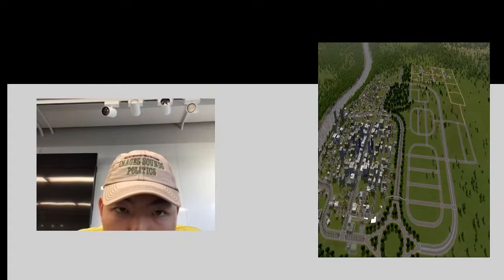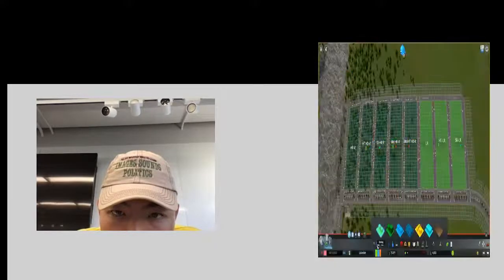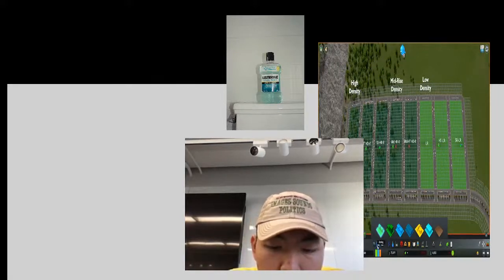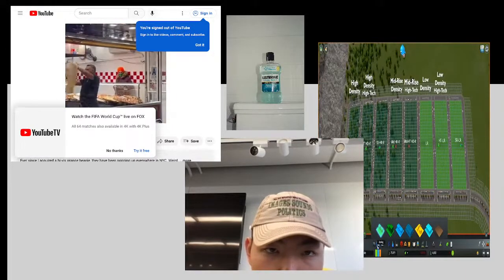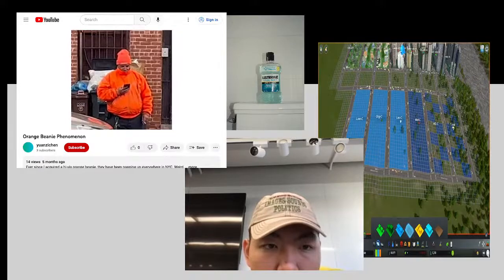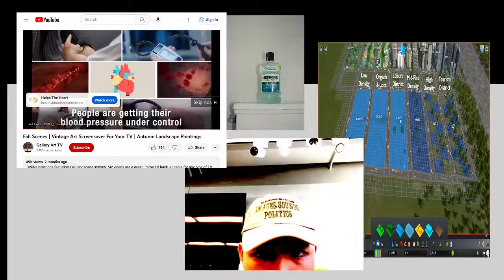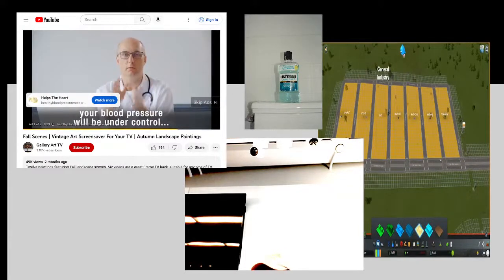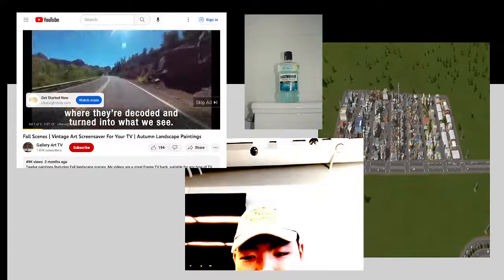How to OBS with Oliver